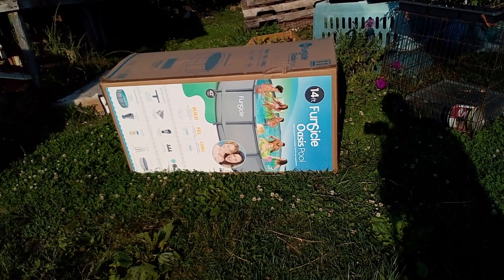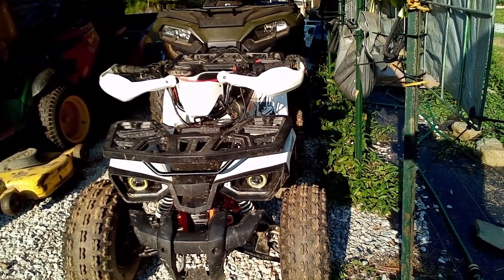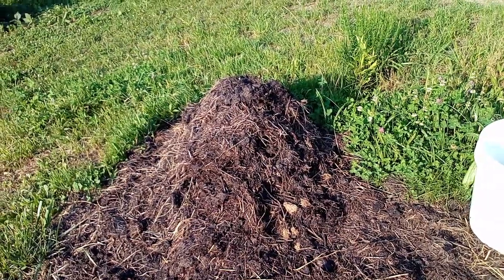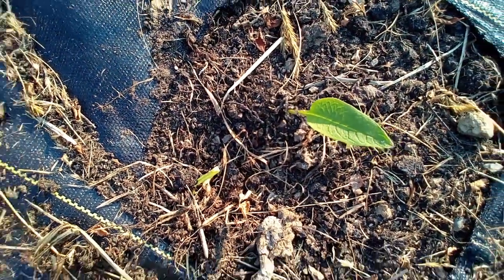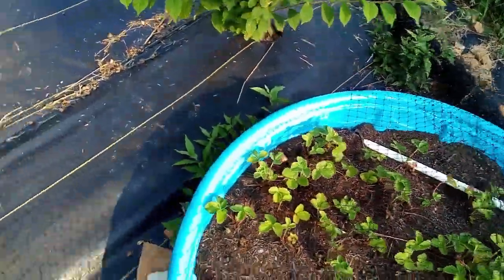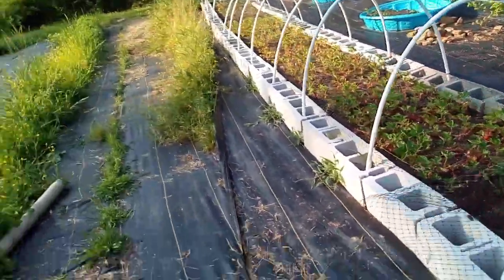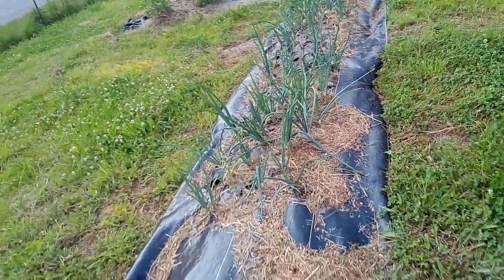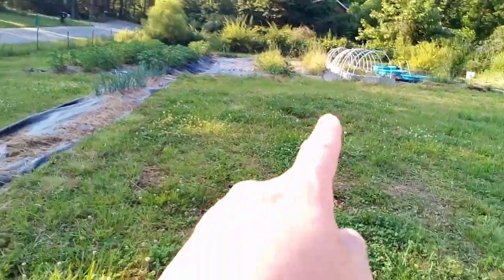Homestead Projects | Building a Homestead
Homesteading is a Great Life. But there are always a million things to do. It doesn't always get done when you would like it to. and that's ok. Do what you can, when you can.
Channels mentioned in this video, incase you haven't seen these channels before. Both are great channels.
@PermaPasturesFarm21 Perma Pastures Farm
and
@StiversHomestead Stivers Homestead

I am simply sharing it so that those that are interested in some of my thoughts on our off grid cabin decor/ideas etc. Can see what might end up in our cabin.

Although I do have to say, I am not impressed with the quality . but it's totally up to you. Just know that the decal is not going to last long.

We love getting cards etc. from everyone. If you are wanting to send a card or even your channel shirt for us to wear in our videos, (we both wear size Large) Our address is below.
***Snail Mail***
North-n-South Homestead